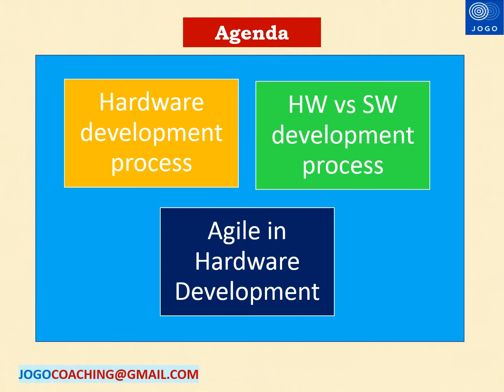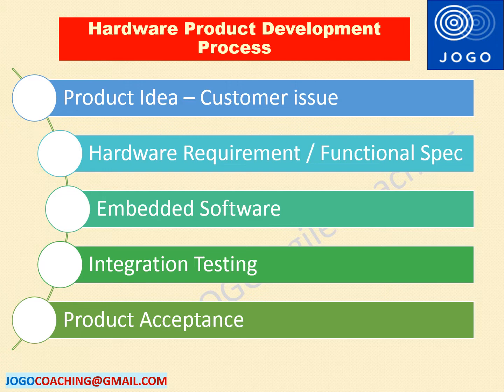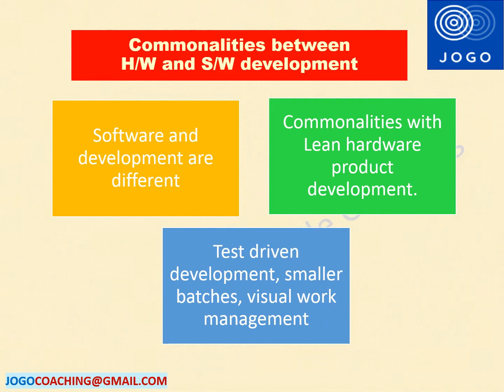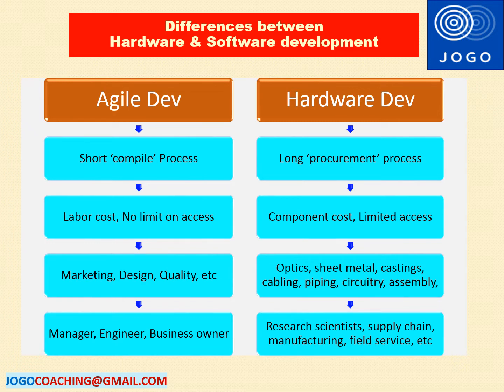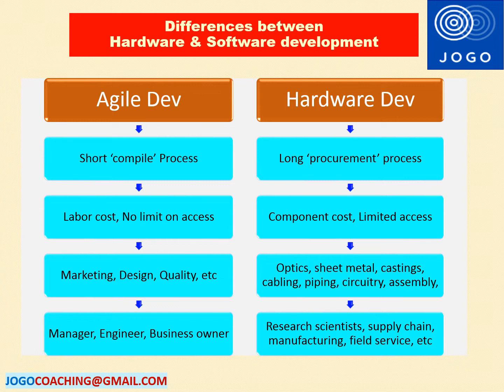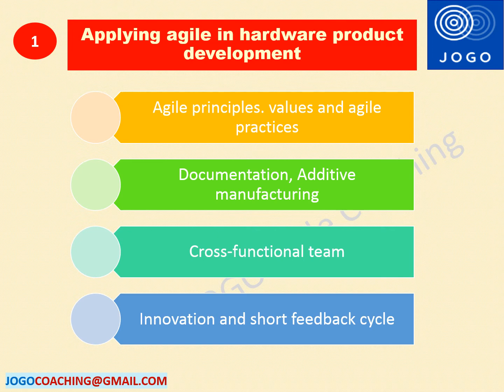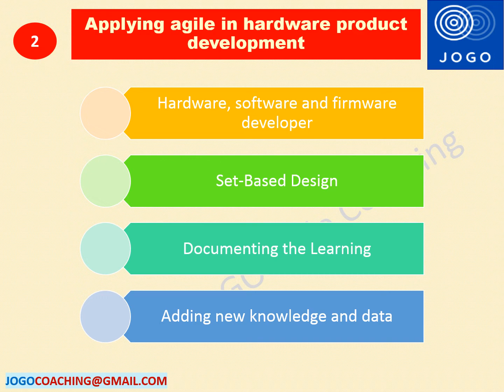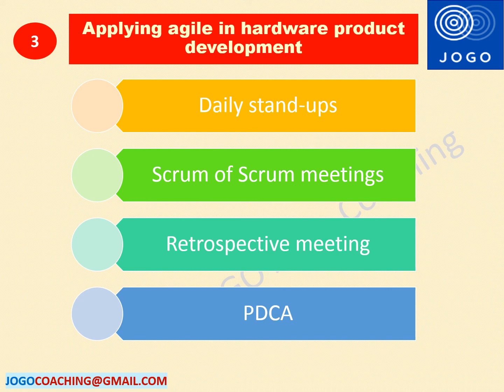Agile for Hardware Development | AGILE HARDWARE DEVELOPMENT PROJECT | Agile in Hardware Development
You will learn the process and tips to apply Agile in hardware development projects under these topics:
1.  Hardware development process steps
2. Differences between hardware vs. software development process
3. How to Apply agile in hardware product development with few tips and best practice

You can also watch these videos in this channel

Agile Job Interview tips, Question & Answers will be posted in this channel.
Please submit your feedback and questions in the comments section.

Jogo Agile Coaching
Agile for Hardware Development | AGILE HARDWARE DEVELOPMENT |  Agile in Hardware Development
agile hardware
agile for hardware development
agile for hardware
agile hardware development
agile for hardware projects
agile for hardware training
agile hardware joe justice
agile in hardware
agile in hardware development
hardware agile scrum
hardware agile
agile with scrum for hardware development
agile for hardware design
agile for hardware and software
hardware agile project management
What is Agile for Hardware Development?